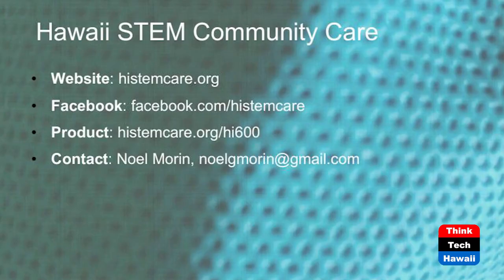Hi600 Blue - A Better Reusable Face Mask (Hawaii: State Of Clean Energy)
Better Than Cotton Cloth Masks.  The host for this episode is Mitch Ewan.  The guests for this episode are Noel Morin and Craig Burger, MD.

Hi600 Blue Mask is a reusable cloth mask that is designed to offer more protection from infectious droplets than cotton cloth masks.  Distributed free of charge to Hawaii Island frontline workers

The Hi600 Blue Mask made from hospital grade blue sterilization wrap material.  It is a two-layer, water repellent polypropylene material with an electrostatic charge.

The polypropylene fabric is donated by the Hilo Medical Center Foundation. Monetary contributions come from a generous donor who is matching public donations dollar-for-dollar, up to a total of $15,000. Funds are being used to cover the cost to make the masks which are sewn by a Big Island company - Sew Da Kine.